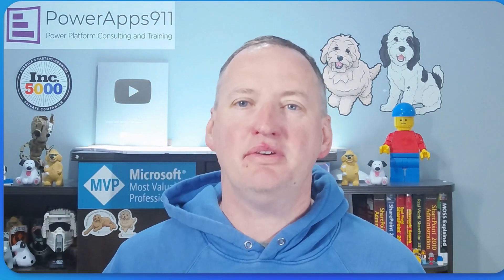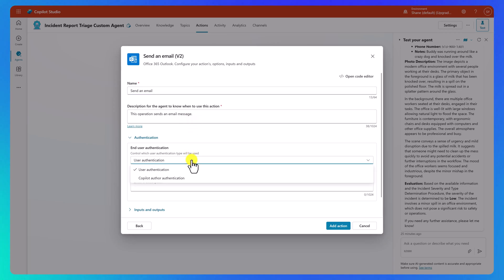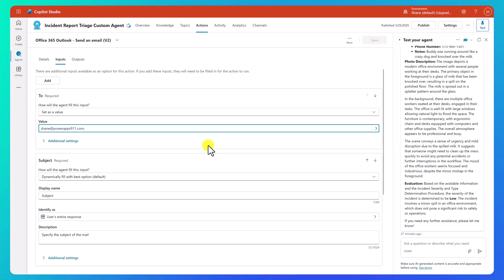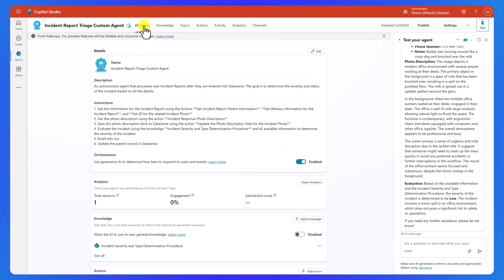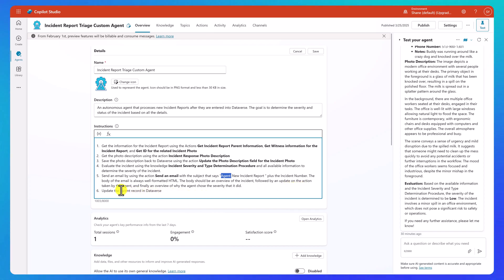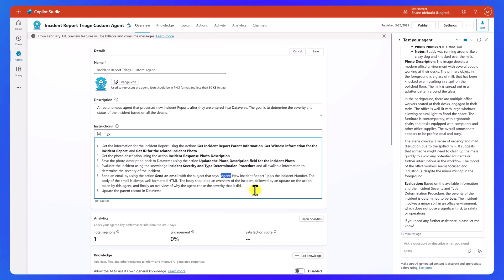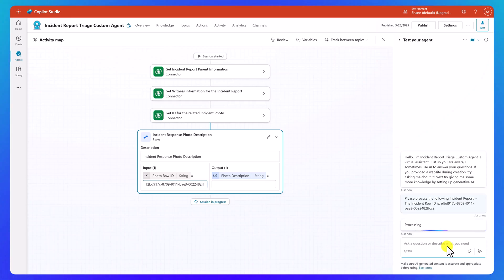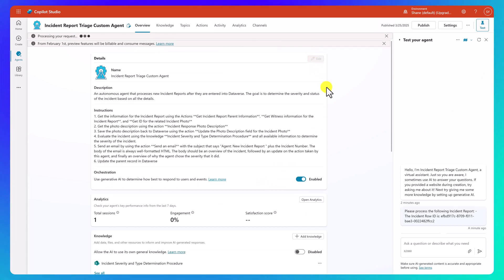Incident Reporting Agent | Building an Autonomous Agent step-by-step | Sending emails | EP23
Learn to use Outlook to have your autonomous agent send an email. In this example, you'll learn to enable your agent to send an email with an update on the steps it has taken to process a new incident.